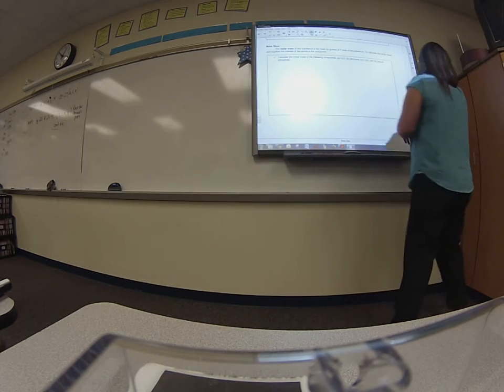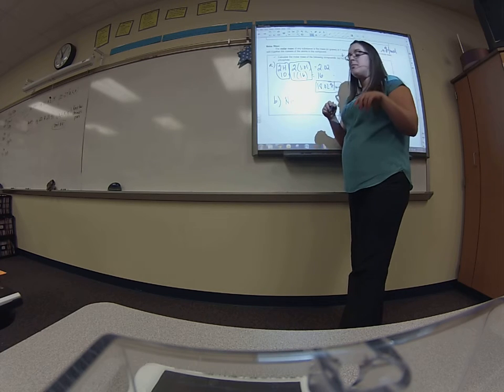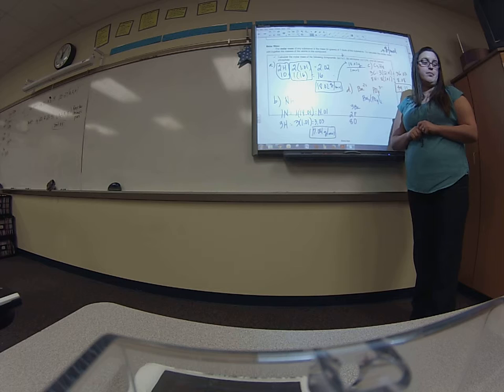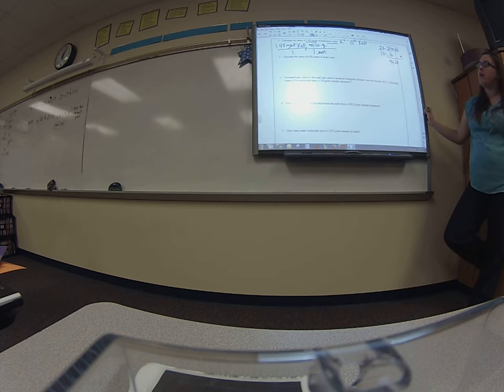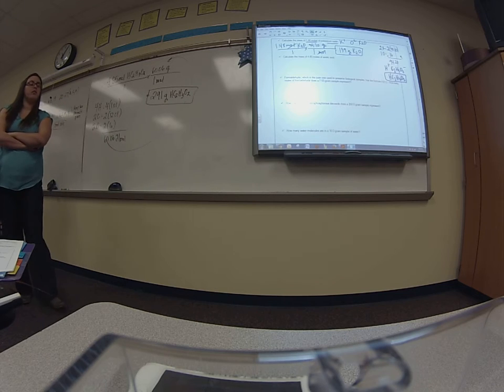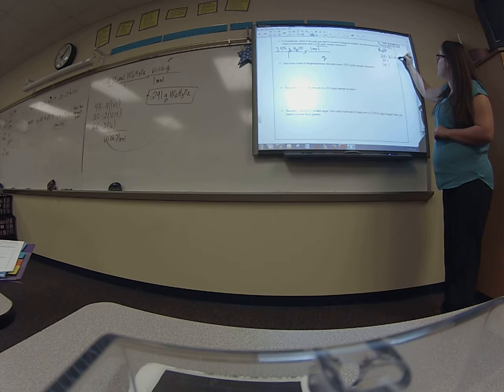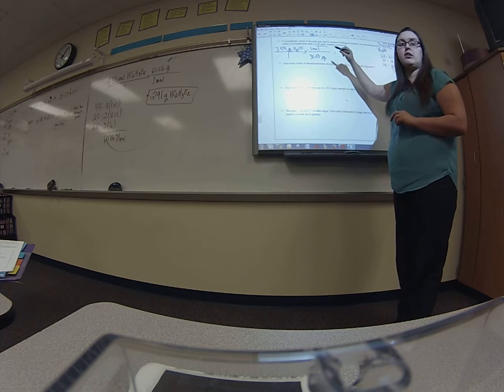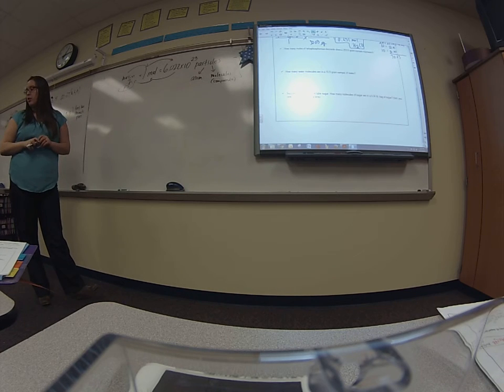12-01-2014 LECTURE 1 OF 3